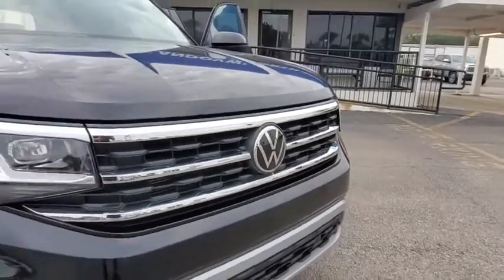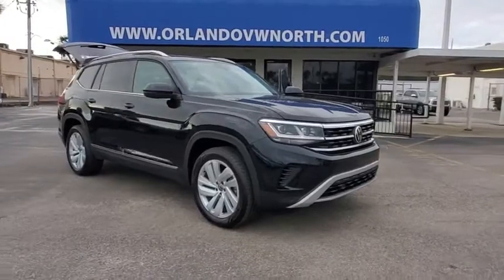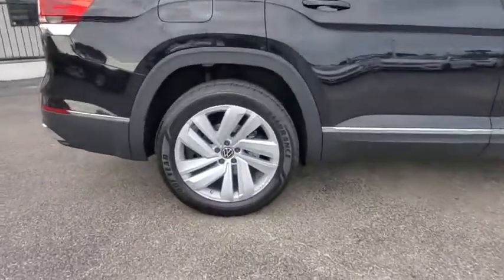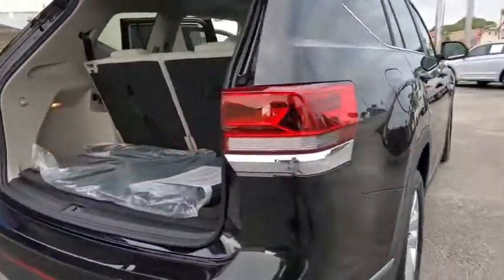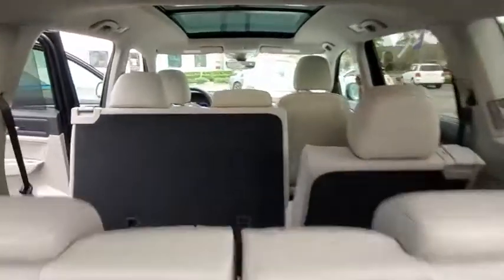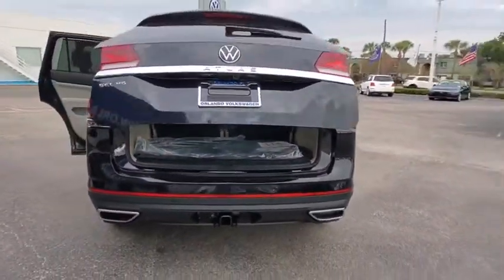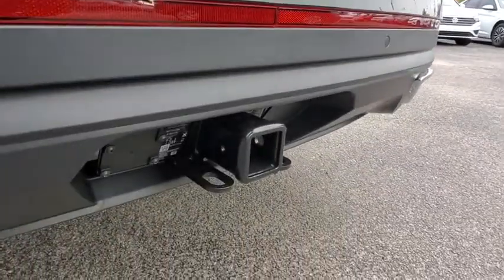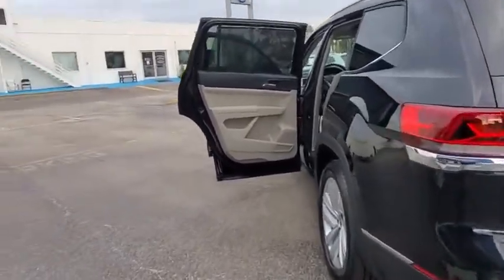2021 Volkswagen Atlas Orlando, Sanford, Kissimmee, Clermont, Winter Park, FL 10271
Deep Black Pearl New 2021 Volkswagen Atlas available in Orlando, Florida at Orlando VW North. Servicing the Sanford, Kissimmee, Clermont, Winter Park, FL area.
2021 Volkswagen Atlas 3.6L V6 SEL - Stock#: 10271 - VIN#: 1V2ER2CA6MC553492

Black 2021 Volkswagen Atlas SEL FWD 8-Speed Automatic with Tiptronic 3.6L V6 **BACKUP CAMERA**, **BLUETOOTH**.Recent Arrival!